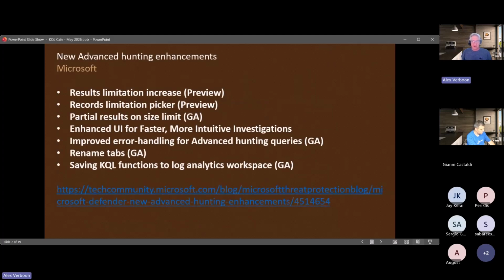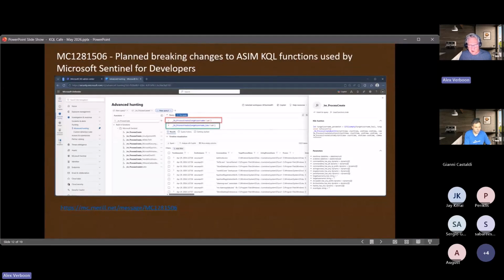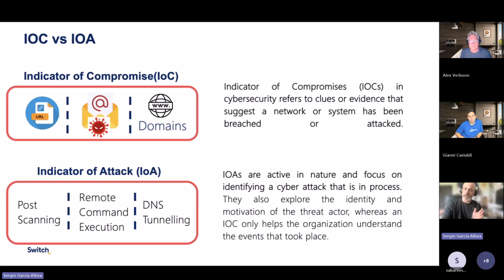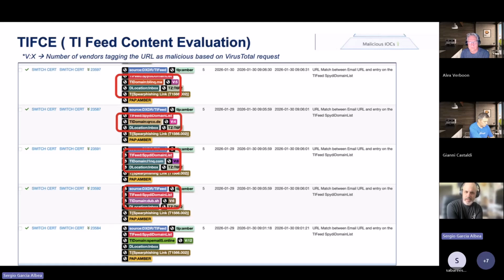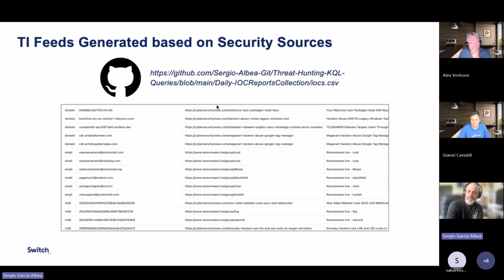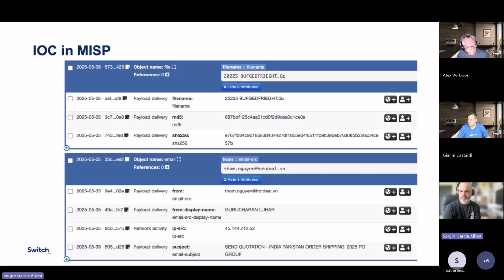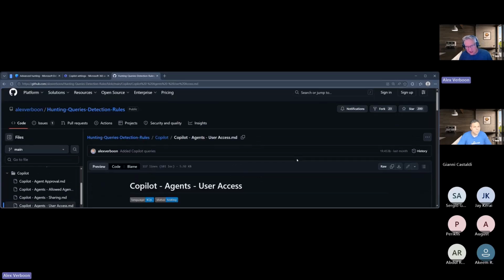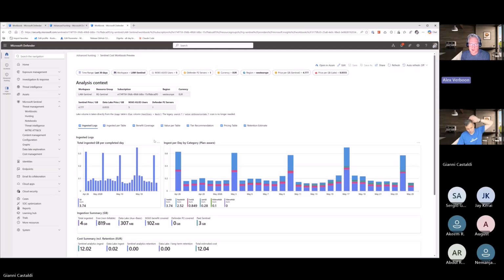Brewing KQL: Smarter Threat Intel Feeds with AI & MISP ☕ with Sergio Albea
Drowning in copy-paste TI feeds and false positives? In this episode of KQL Café (recorded May 26, 2026), Gianni Castaldi and Alex Verboon are joined by Sergio Albea (Threat Hunting Expert at SWITCH) for a deep dive into evaluating, enriching, and operationalising Threat Intelligence feeds with KQL, AI and MISP.

Sergio walks through his TIPset evaluation model, his Match Score Active model for ranking IOC relevance by language, location, systems and sector, and how he uses Claude to extract IOCs from cybersecurity news and push enriched matches into MISP via Logic Apps and the Microsoft Graph API.

Plus the usual round of KQL news: Defender Advanced Hunting Portal enhancements (100K row limit, error stats, tab renaming, saved queries), Entra ID Authentication Methods Policy audit log readability improvements, the ASIM ImProcessCreate breaking change you'll want to update your queries for, and community queries from David Alonso Dominguez and Benjamin Zulliger

To round things off, Alex shares his Copilot Agent settings monitoring queries, and Gianni shows the latest evolution of his Microsoft Sentinel Cost Workbook using the new 'plan' field in the Usage table.

⏱️ Chapters

00:00 - Intro & Coffee Catch-up ☕
01:45 - Community Event: KustoCon 2026 Announcement (Oct 30)
02:37 - New KQL Training Courses & Community Discounts
04:04 - Deep Dive: Microsoft Defender Advanced Hunting Portal UI Upgrades
08:09 - Community Highlight: Tracking Entra Service Principal Creation
09:25 - Identity Logging Changes: Improved Entra ID Policy Update Audit Logs
11:18 - Breaking Alert: Changes to ASIM KQL Functions (`IMProcessCreate`)
13:09 - Tool Spotlight: Automated Active Directory Checking with PingCastle & Azure Arc
16:12 - Guest Presentation: Smarter Threat Intel Feeds with Sergio Albea
18:00 - Understanding Indicators: IOC vs. IOA (Indicator of Attack)
22:03 - The "TIPS" Model for Auditing & Scoring Overlapping TI Feeds
28:44 - Automating TI Checks: Using Claude AI to Generate Screenshots & Verify Live Status
30:31 - The "Match 4" AI Selection Engine: Language, Location, Systems, and Sectors
34:36 - Building Automated Cyber News & Ransomware Feeds with Claude AI
37:58 - Architectural Guide: Logic Apps, App Registrations & Graph API Integration
40:41 - Live Community Q&A (Token Management & Optimization Challenges)
48:00 - Segment 2: Threat Hunting for Copilot Agents & Power Platform Settings Alterations
53:21 - Segment 3: Revamping Data Ingestion Dashboards via Microsoft Sentinel Usage Tables
1:00:15 - Closing & Next Month Preview: Incident Response KQL with Diana

👤 Our guest
Sergio Albea — Threat Hunting Expert @ SWITCH

☕ About KQL Café
A community to make the world a better place with KQL. Learn, share and practice the Kusto Query Language together.
📅 Next session: June 30, 2026 — Guest: Diana Damenova on Incident Response KQL